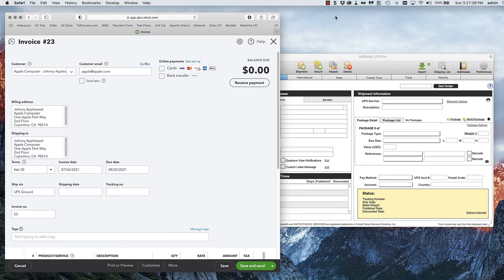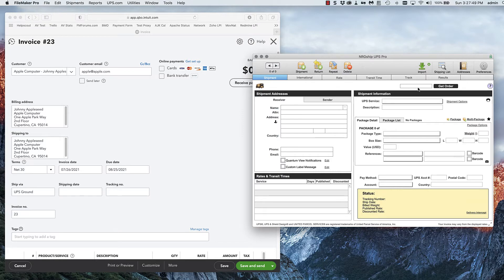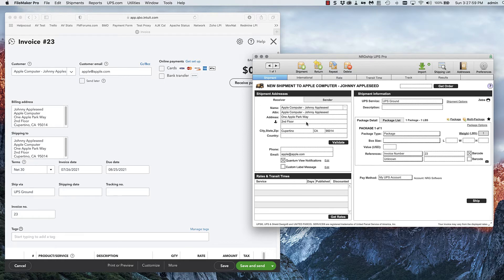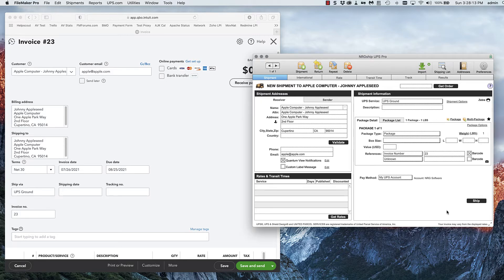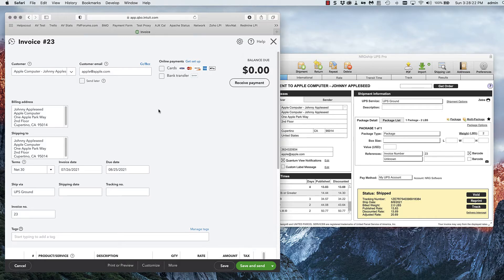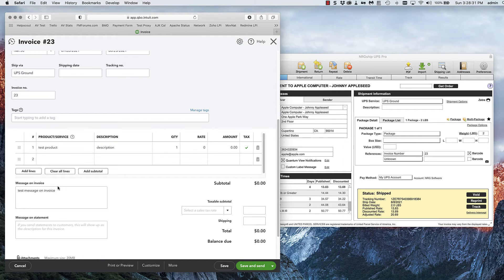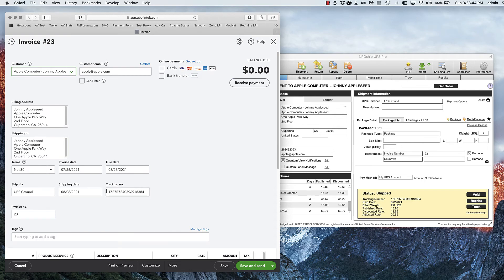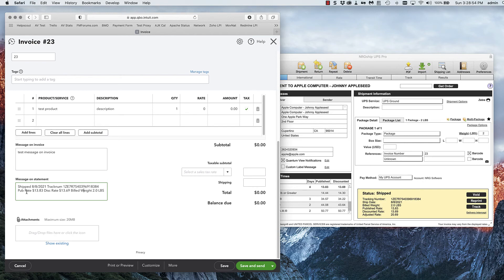How to ship QuickBooks Online Invoices from NRGship UPS Pro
Once you have connected NRGship to QBO, you can quickly ship and update your invoices.